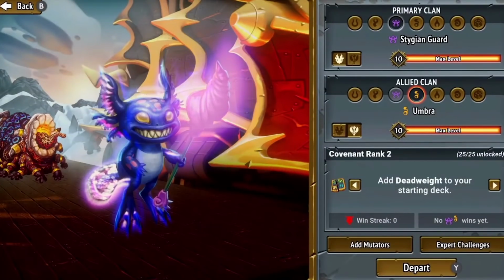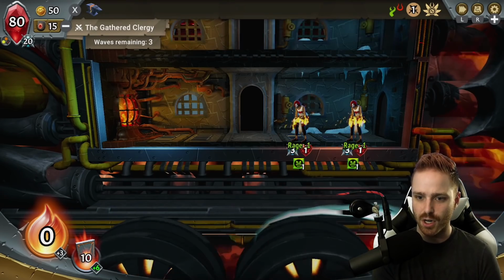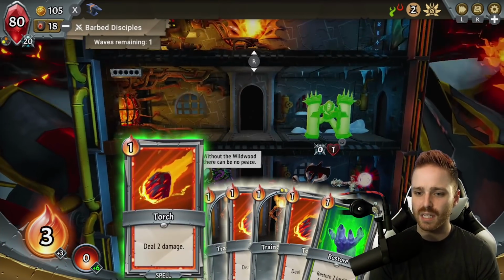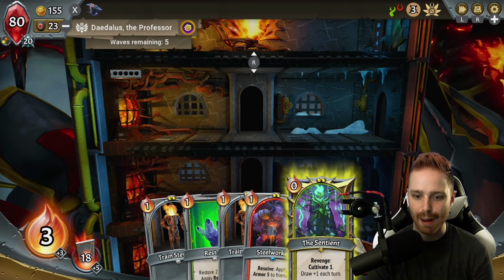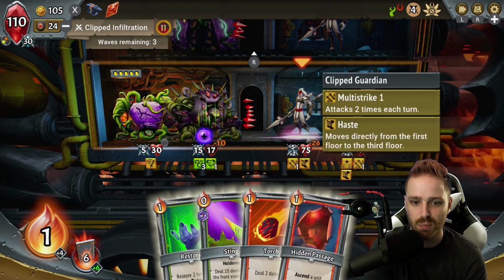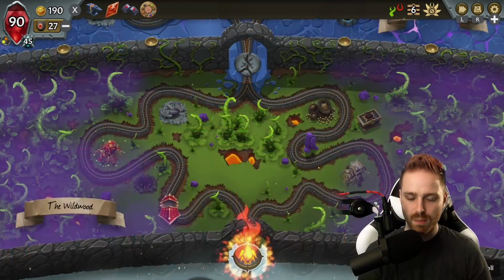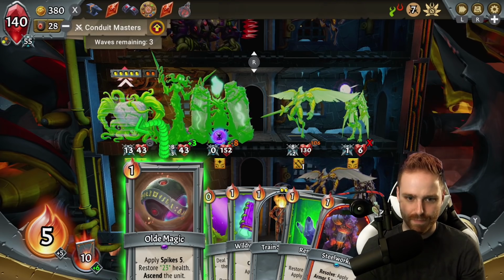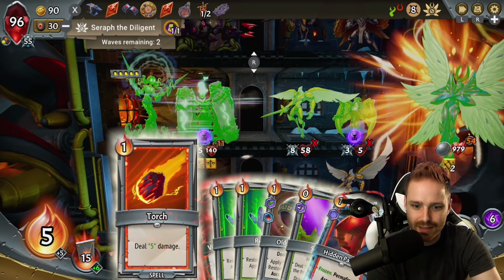Monster Train on SWITCH!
First look at Monster Train: First Class for Nintendo Switch!

➤ GET INVOLVED!